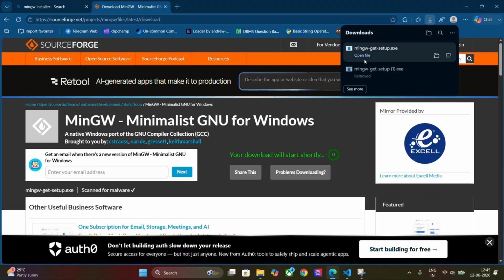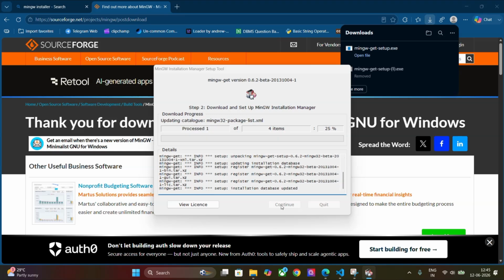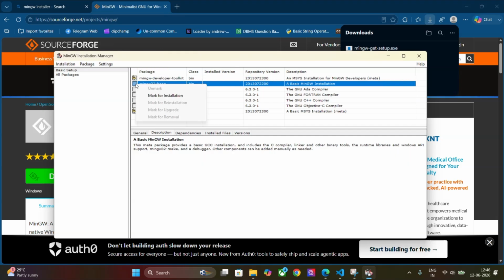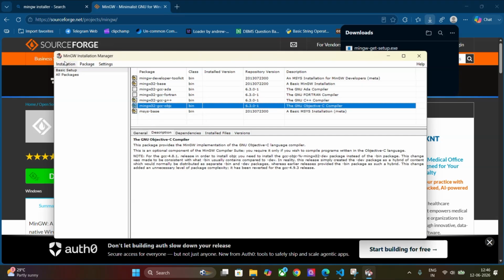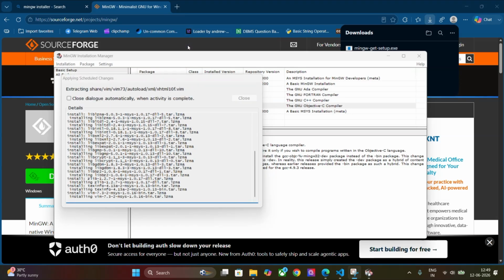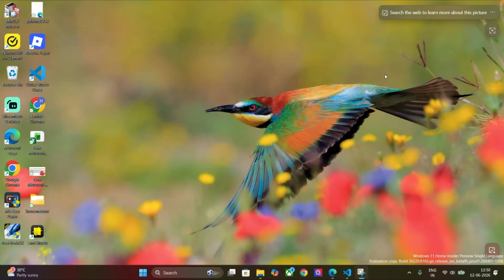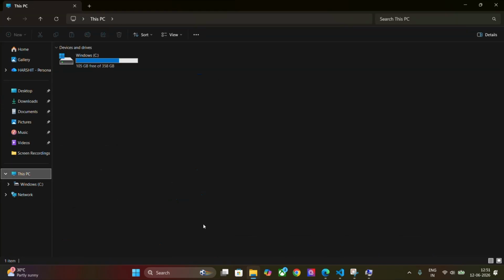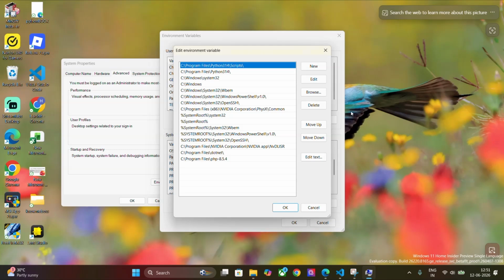How to Install MinGW and Run C/C++ in VS Code (Complete Beginner Guide 2026)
Learn how to install MinGW on Windows and set up C/C++ programming in Visual Studio Code step by step.

In this tutorial, I show:
✅ Download and install MinGW Installer
✅ Select Developer Toolkit, MinGW Base, G++, GCC, and ObjC packages
✅ Apply installation changes
✅ Set up Environment Variables (PATH)
✅ Verify GCC and G++ installation
✅ Configure VS Code for C and C++ programming
✅ Compile and run your first C/C++ program

This guide is perfect for beginners who want to start coding in C and C++ using VS Code on Windows 11 or Windows 10.